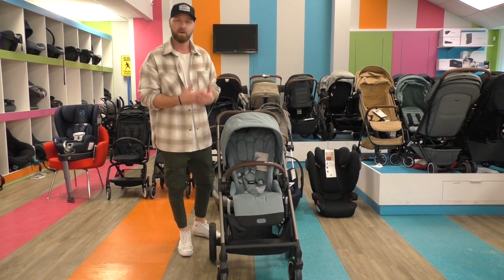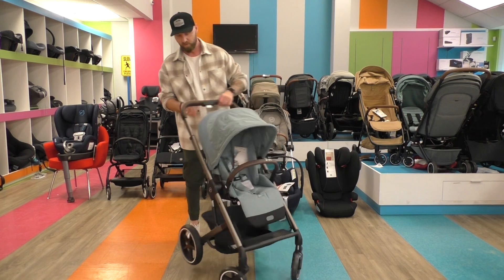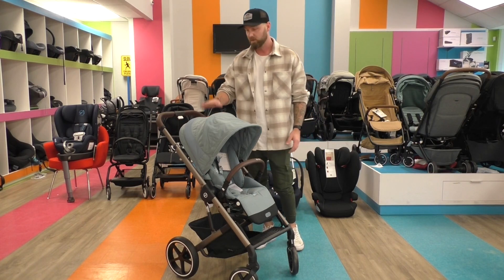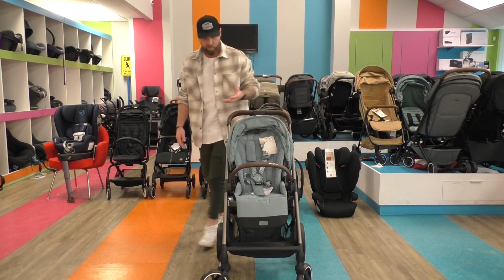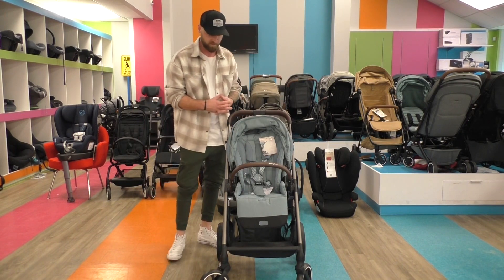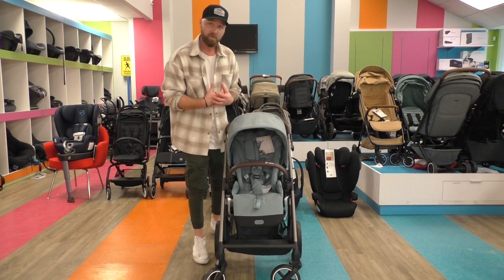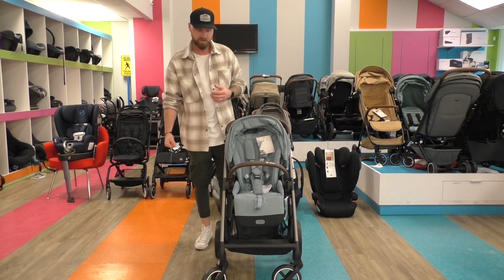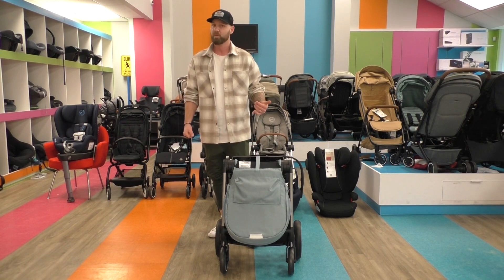Full Review - Cybex Balios S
Check out the convenient features of the Cybex Balios S stroller!